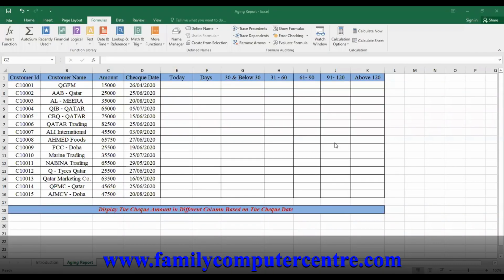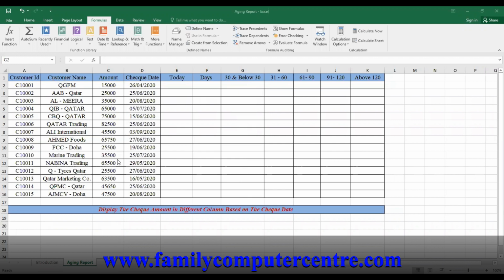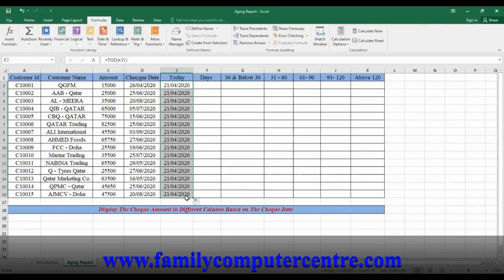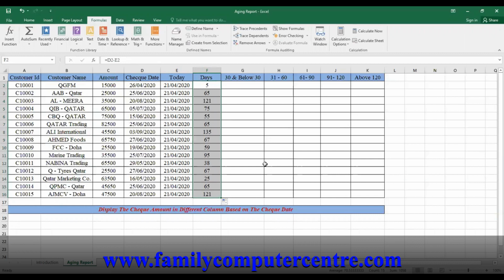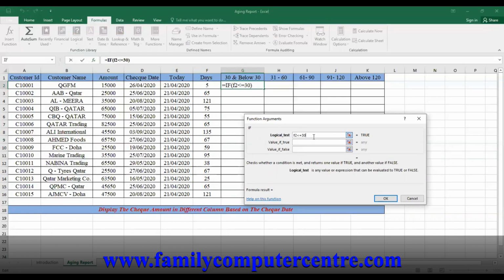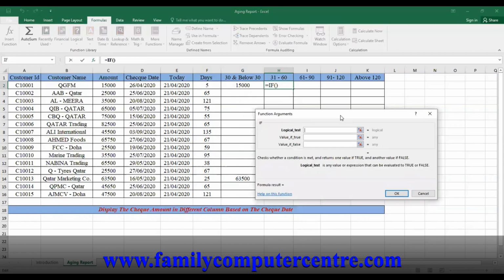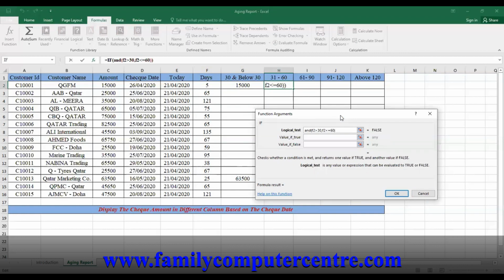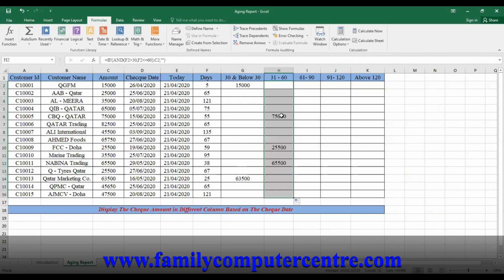How To Create An Aging Report In Excel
How to create a Simple Aging Report in Excel with If Functions? Aging report in excel with If Logical Functions. How to manage an AR Report in Excel? A simple Aging Report in Excel with Logical If Functions. Can I create an aging Report in Excel? Use of Simple if and IF AND Functions to create an aging Report in Excel. Display Different cell values in Different columns based on another cell value. This video helps to create an aging report in excel with simple if functions